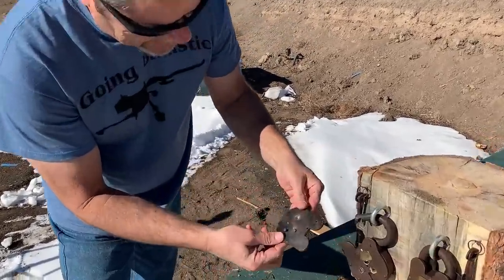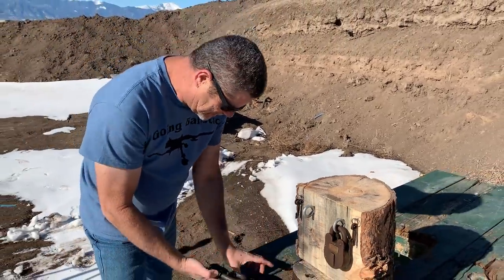Worlds Most Expensive 5.56 Round Vs Death Row Prison Locks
We got some extreamly rare and very hard to find, worlds most expensive M995 .556 rounds ($100 ea) and some "antique" death row prison locks and wanted to see just how powerful they are. We also got some Frangable, Green Tip, and Incendary rounds to try on the locks as well.